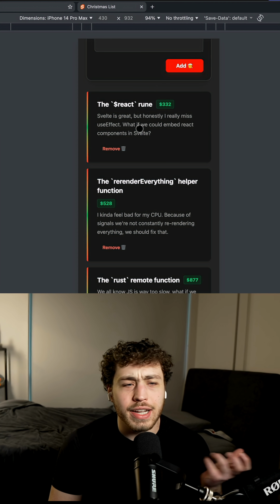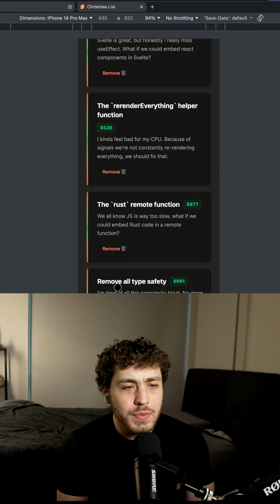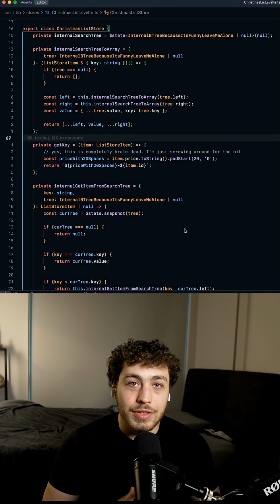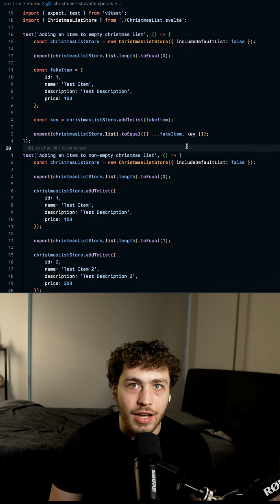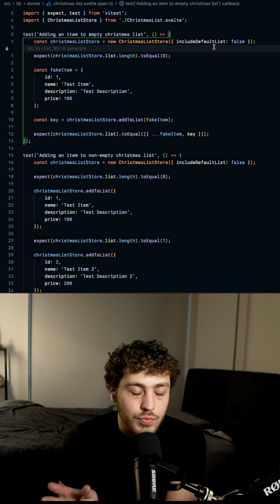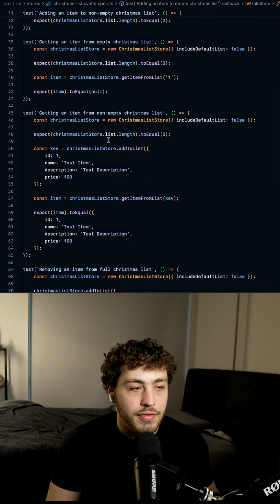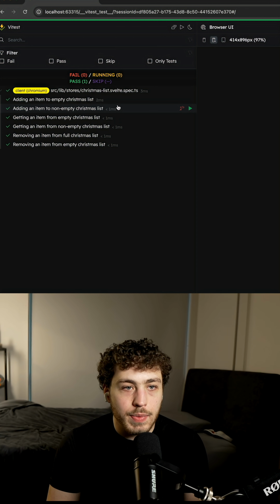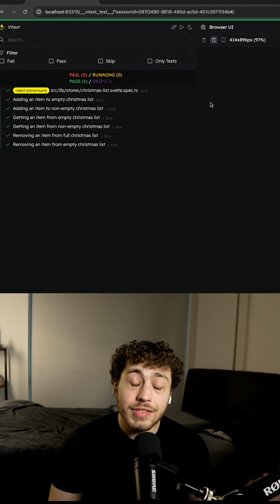Advent of Svelte 2025 - Day 9: Testing Classes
Learn how to test your Svelte code using Vitest. See how reactive classes with $state work seamlessly with tests, and discover why over-engineering a Christmas wish list with a binary search tree might actually be a good idea (for testing purposes, at least).

Get started: npx sv add vitest